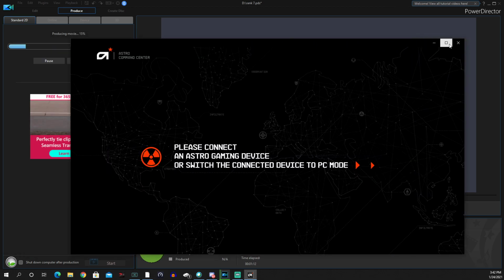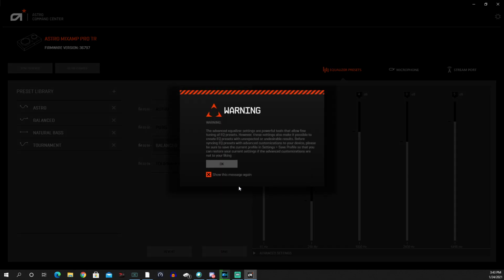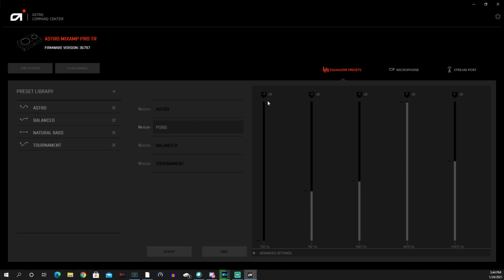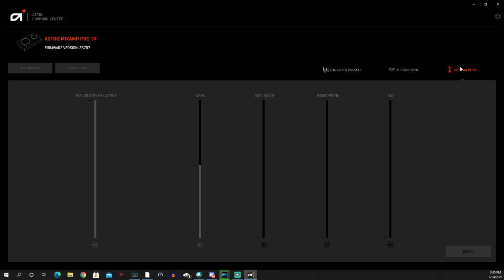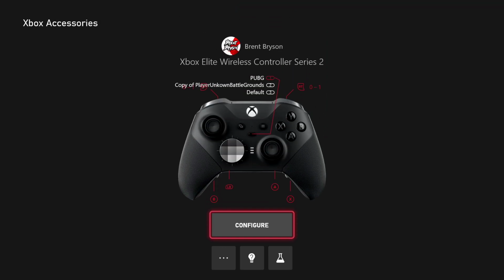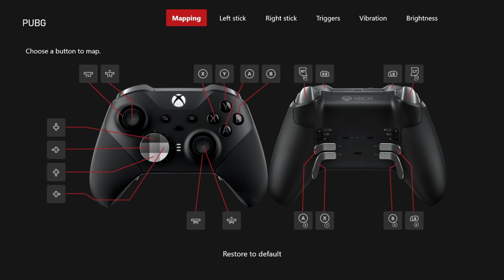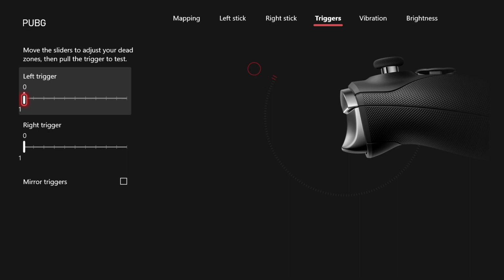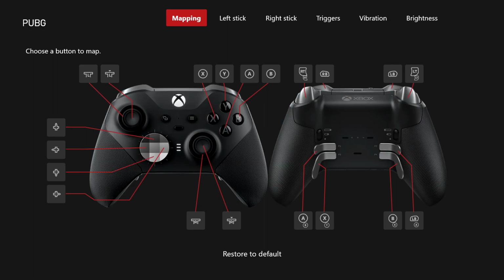Astro Mixamp 2019 TR BEST sound settings + Xbox Elite V2 Controller Settings!